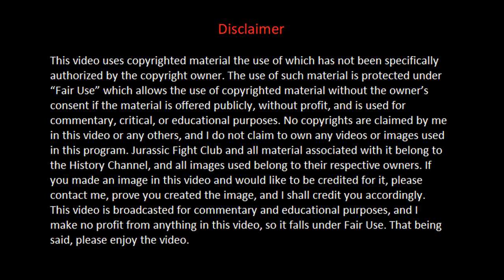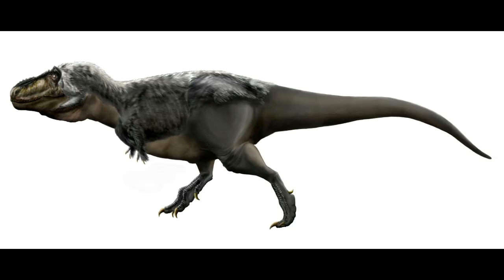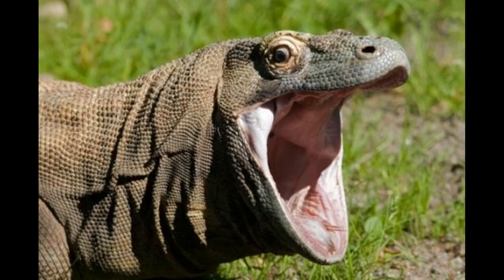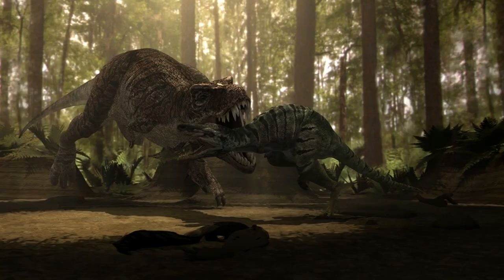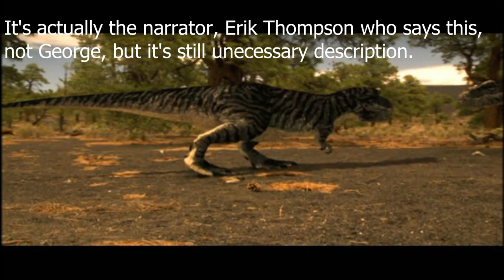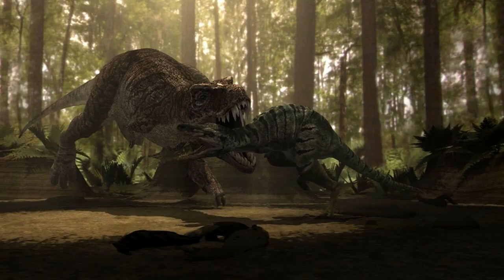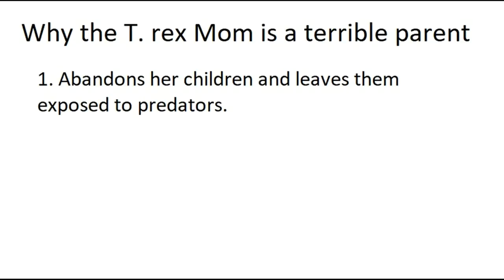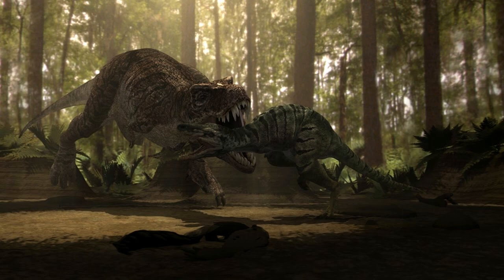A Scientific Analysis of Jurassic Fight Club Episode 2: T. rex Hunter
Although this video is about dinosaurs, it is not intended for children, as this video includes foul language, complex scientific terminology, and clips showing depictions of graphic violence. Repeat, THIS IS NOT FOR KIDS!

For my second Scientific Analysis video on the Jurassic Fight Club series, I will go through the episode T. rex Hunter and determine how accurate it is. Spoiler, it's worse than the first one. I will also cover topics like T. rex ontogeny, family life, and finally I will debunk the myth of Nanotyrannus as its own distinct genus, and explain why it is simply an adolescent T. rex. I will take a brief break from Scientific Analysis for a while to work on my first Natural History video, and possibly my first Creature Profile, and then it will be on to the next episode Gang Killers. If I have made any errors or missed an inaccuracy, please inform me in a civilized manner in the comments.

Cringey Disclaimer: (0:00)
Introduction: (1:10)
Tyrannosaurus rex: (1:37)
Inaccuracies: (4:08)
Nanotyrannus: (7:20)
The Fight: (10:42)
Final Inaccuracies: (18:48)
How to Make it Better: (21:03)
Conclusion: (23:58)